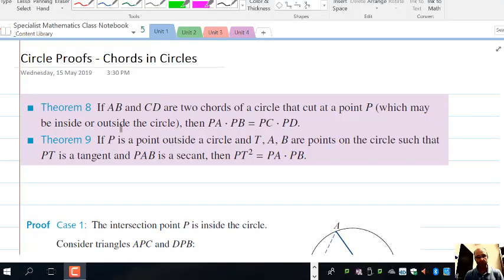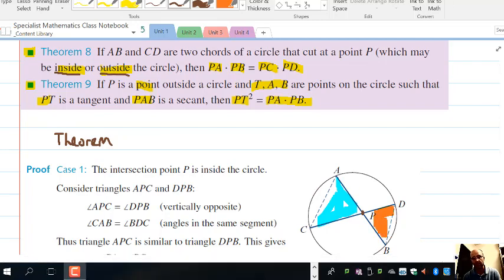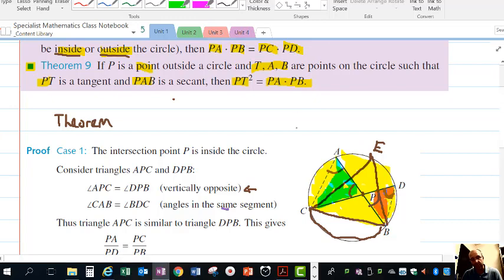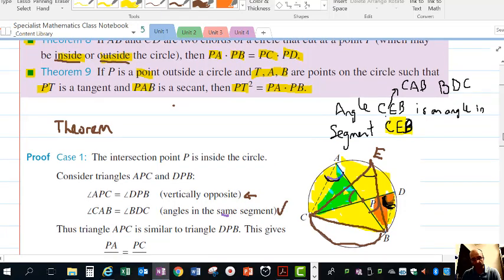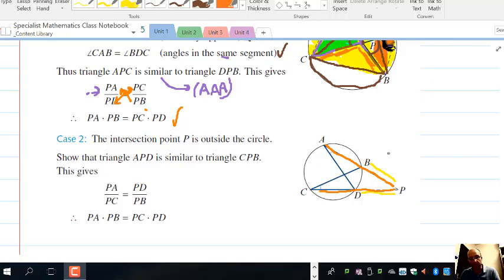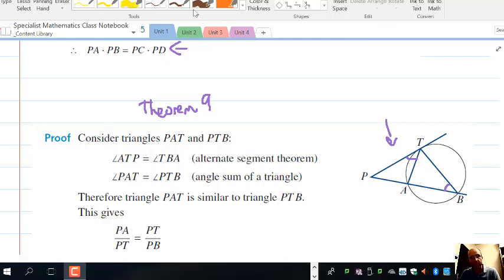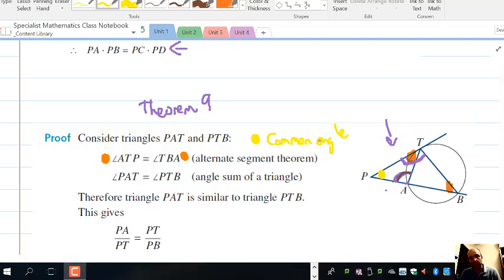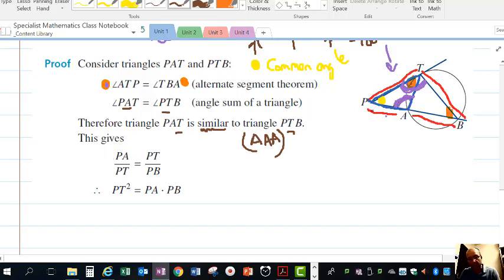Circle Proofs with Chords